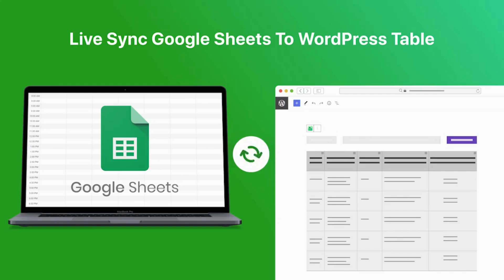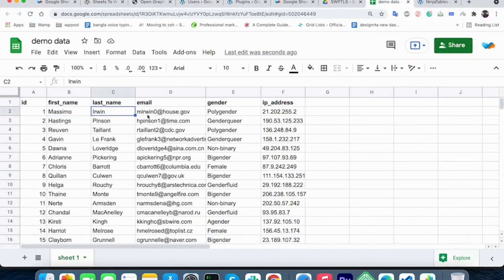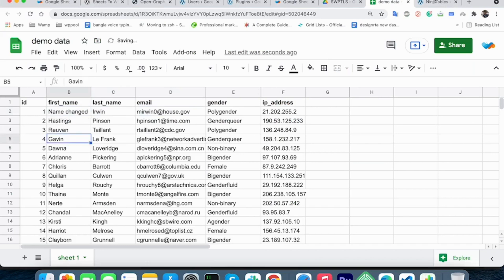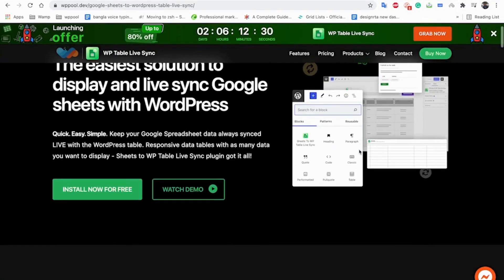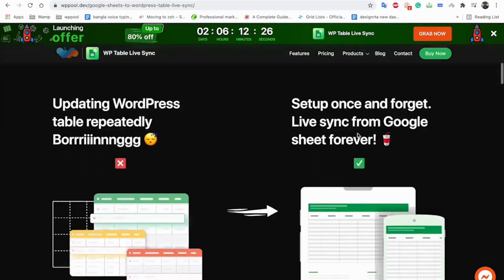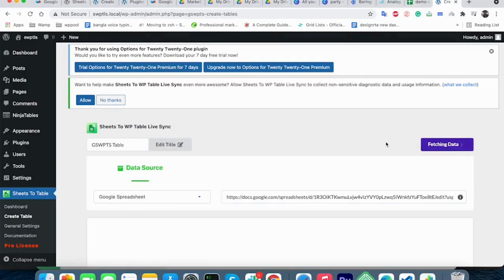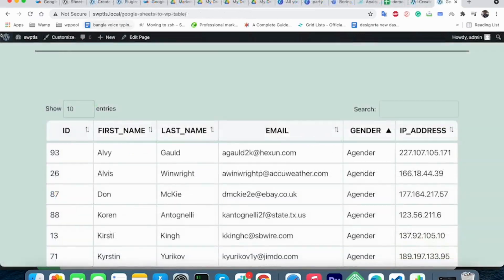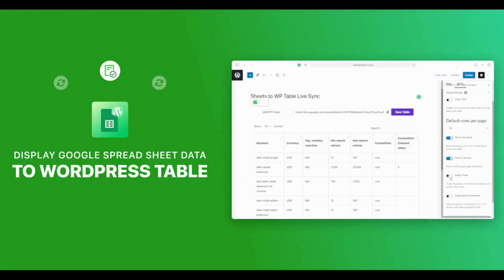Sheets To WP Table Live Sync Lifetime Deal - The easiest solution to display sheets $59.40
If you are looking for a Sheets To WP Table Live Sync lifetime deal or a Sheets To WP Table Live sync review. You came to the right place on lifetime deal updates. Now New WordPress Plugin offers Sheets To WP Table Live Sync lifetime deals for you with discounts. If you need a Sheets To WP Table Live Sync lifetime deal, check it out

Quick. Easy. Simple. Keep your Google Spreadsheet data always synced LIVE with the WordPress table. Responsive data tables with as much data as you want to display - Sheets to WP Table Live Sync plugin got it all!

Killer Features:

🎉 Live sync your spreadsheet data always with the WordPress table
📈 Fetch up to unlimited row data from a Google spreadsheet
📋 Add tables directly from the new WordPress editor or Elementor
🤩 Use a shortcode to display the table anywhere on your website
✅ Export data from CSV, JSON, Excel, PDF, etc.
🔥 Sort, swap, search, and filter all your data
🎀 Seamlessly integrations with Elementor (& using Gutenberg block)

You can also enjoy the free version of the plugin to fetch up to 15 rows.